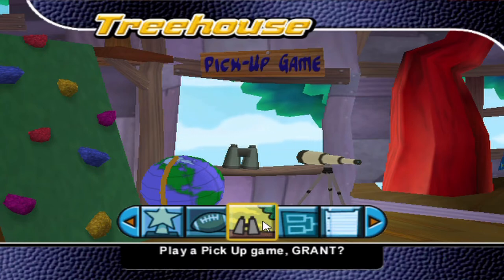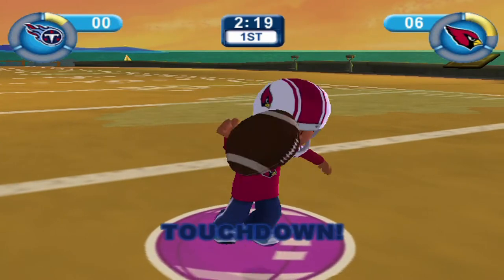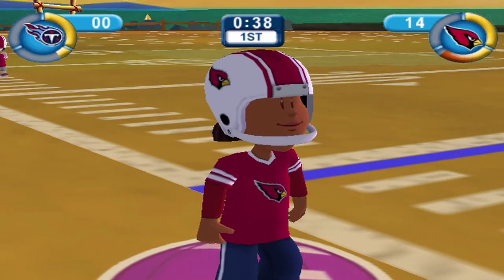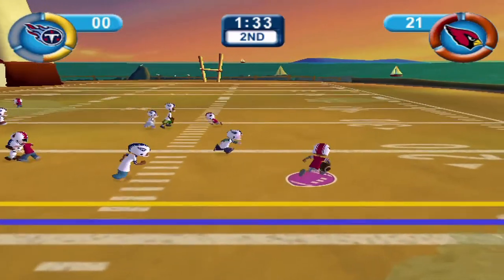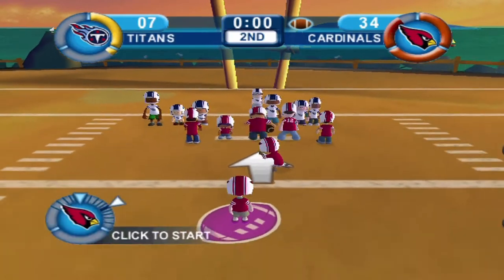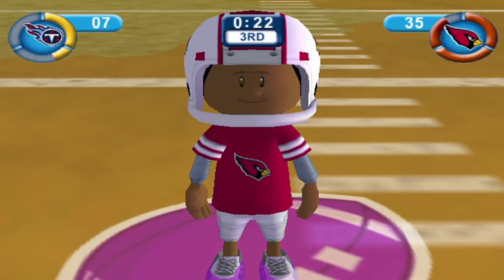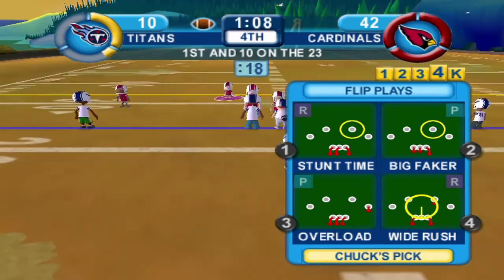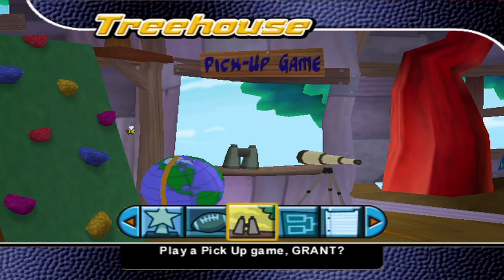I Created Kyler Murray in Backyard Football | Backyard Football 2006 Gameplay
Hey everyone! Welcome to the start of another new mini-series in Backyard Football 2006, where I'll be creating modern pros and seeing how they handle the BF2006 universe. Today's featured modern NFL star is the starting Quarterback of the Arizona Cardinals, Kyler Murray.

00:00 Introduction
02:16 Gameplay
18:34 Stats / Recap